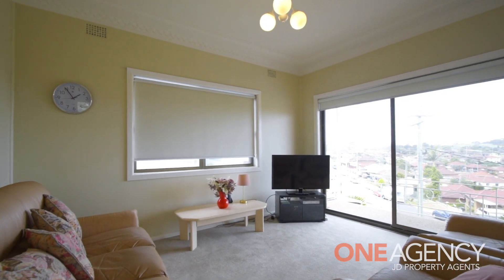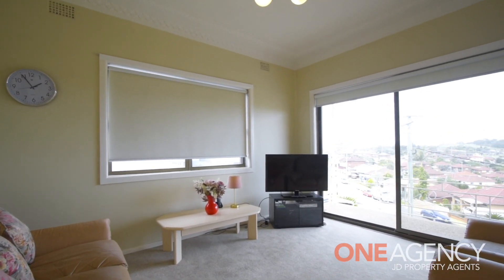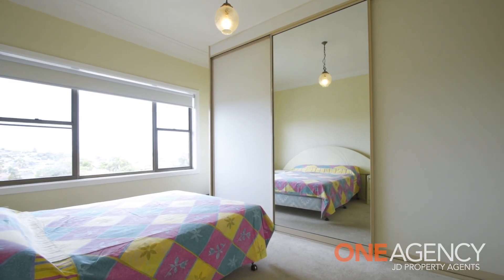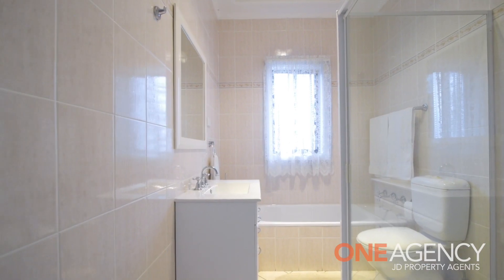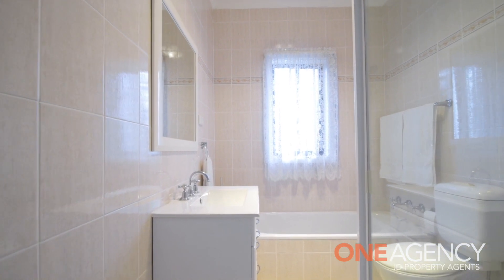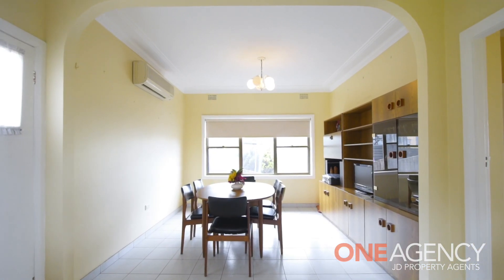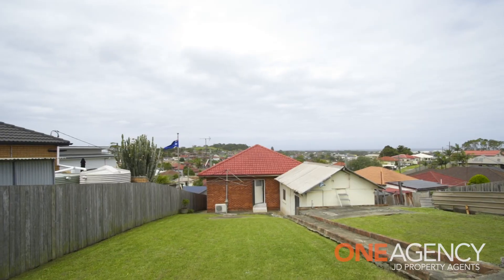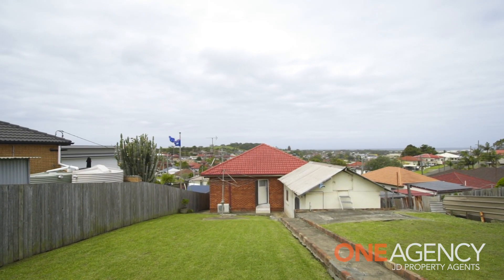34 First Avenue North, Warrawong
34 First Avenue North, Warrawong presented by Joanne Danckwardt of One Agency JD Property Agents. This two bedroom residence has been in the one family since originally built and is one you will be very interested in looking at, as it is neat as a pin, very well maintained and a great entry level home. Being in a quiet street you will love the peaceful ambience of the locale, and the elevated position provides water views with an open outlook. You will also appreciate being moments to Warrawong Shopping Centre and the local schools.

• Lovely ocean views with an open outlook
• Loungeroom with balcony and sliding door
• Renovated bathroom and air con in dining
• Two generous bedrooms, view from main
• Generous laundry with second shower/toilet
• Tightly held by one family since originally built
• Second kitchen in detached studio/storage
• Perfect for renovating, to your own desired taste
• Oversized garage, workspace and additional sink
• Easy stroll to Warrawong shops and local schools

Call Joanne today on 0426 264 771 to know more 📲📲📲